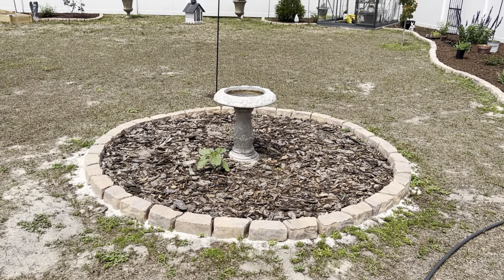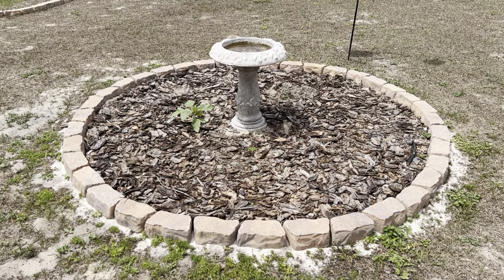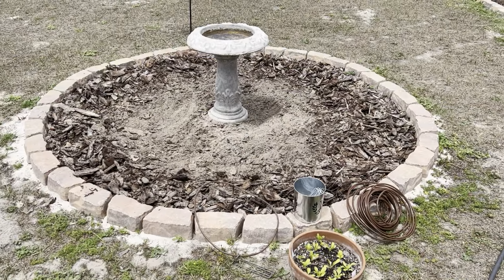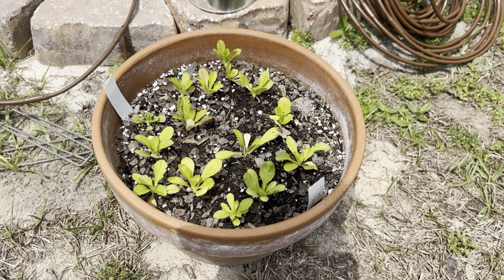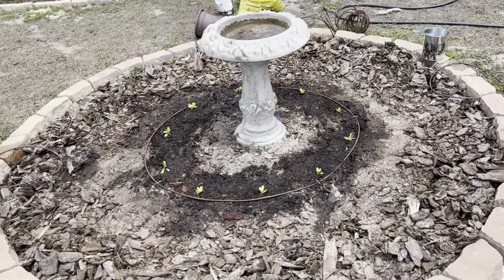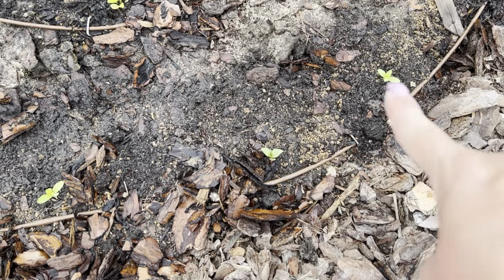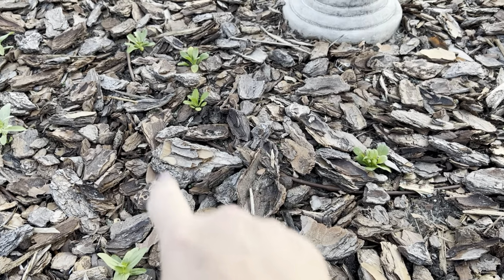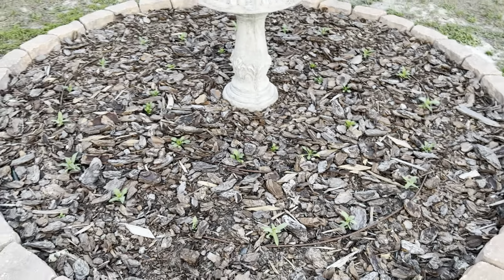Spring planting Pincushion and Zinnia seedlings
Planting up my circle garden for the 2023 season.
Zinnia (Ferry-Morse) and pincushion flowers (Floret).